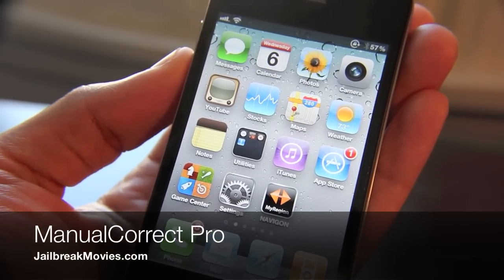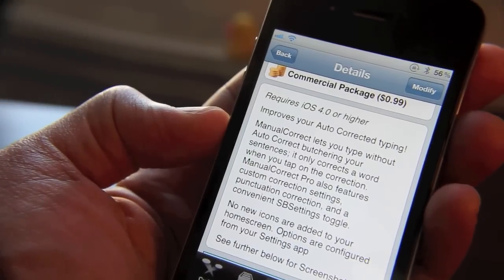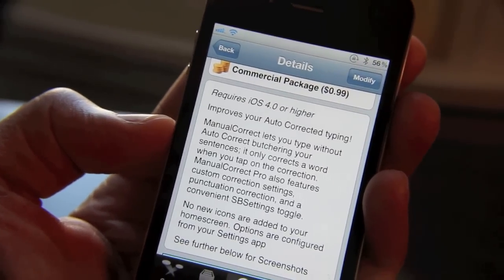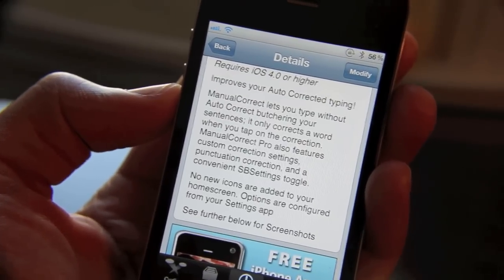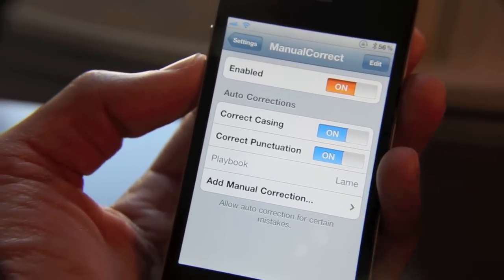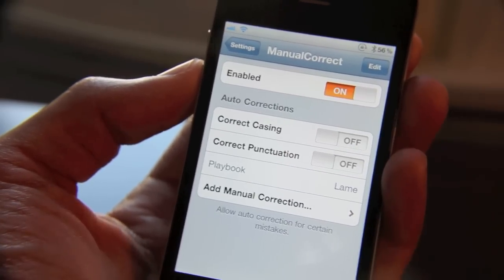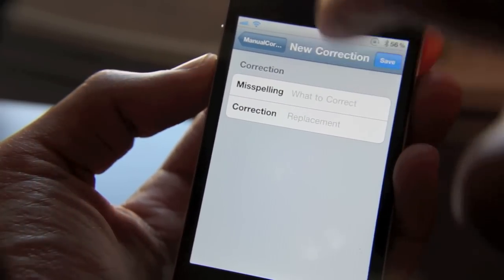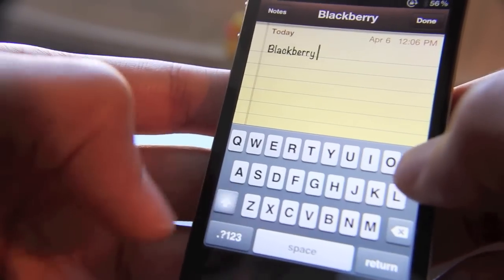'ManualCorrect Pro' Improves the iPhone's Auto Correct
Let's face it, auto correct on the iPhone has a bad reputation. But it's a reputation that has been duly earned. Manual Correct Pro seeks to build on the original Manual Correct, a jailbreak tweak that prevents the iPhone's auto correct from being presumptuous, and builds on it with several key new features.

 crack

About iDB